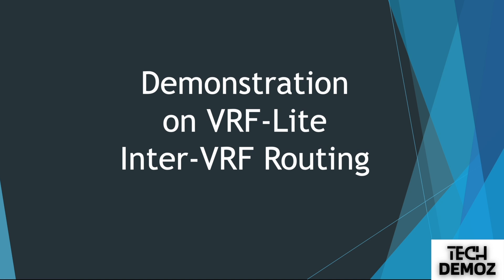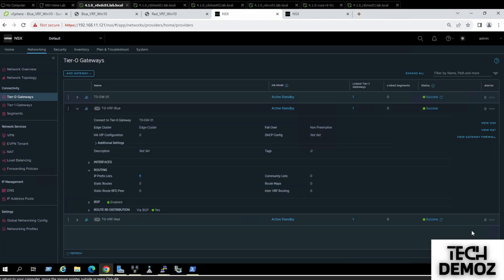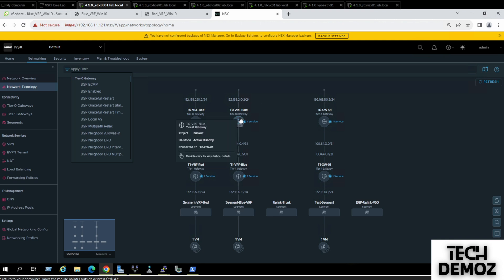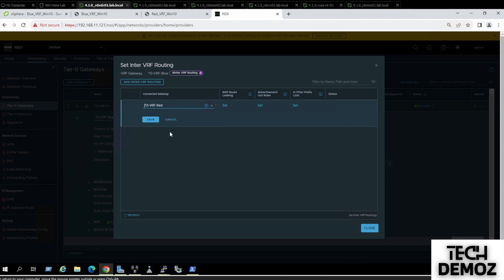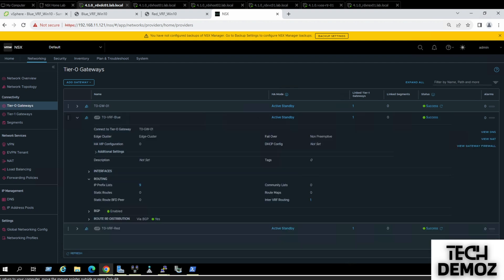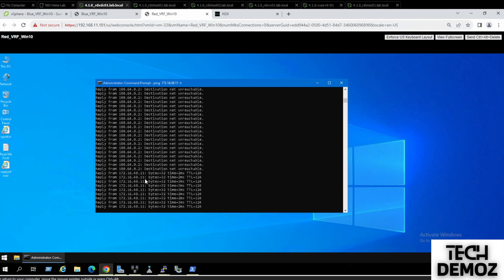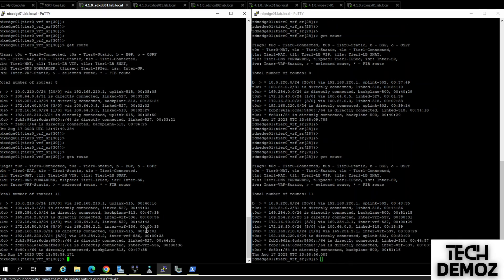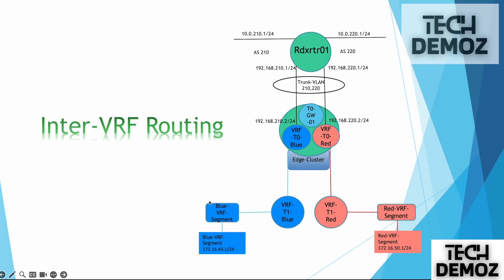NSX Advanced VRF Concepts Inter-VRF Routing, BGP Route Leaking under Home Nested Lab | Part4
vmware nsx installation step by step
vmware nsx advanced load balancer
What are the NSX-T Available Versions?
What are the prerequisites to Learn NSX-T?
What is the Server & Network Virtualization Operation Model?
What are the Benefits of Network Virtualization?
What is VMware NSX?
What is VMware NSX Portfolio?
VMware Networking and Security Vision
Why do we use VMware NSX?
What is the VMware Multi-Cluster & Multi-Cloud Strategy?